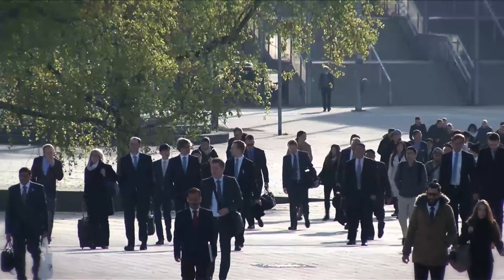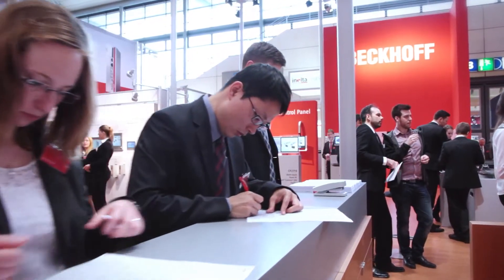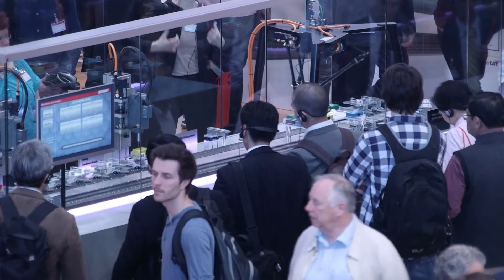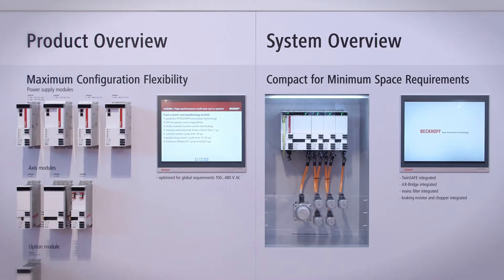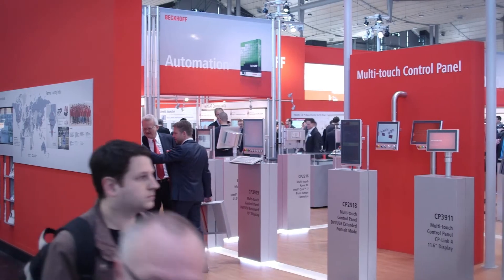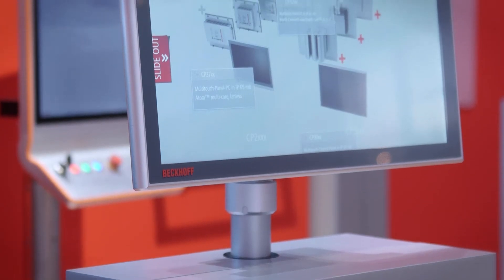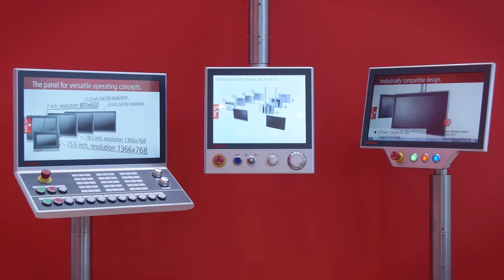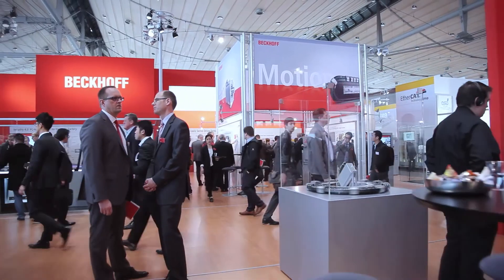EN | Hannover Messe 2015, Day 3: Beckhoff Trade Show TV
Beckhoff Trade Show TV: Day 3 from Hannover Messe 2015. Topics: Global business development, AX8000 compact multi-axis Servo Drive Technology, extension of the multi-touch panel portfolio.